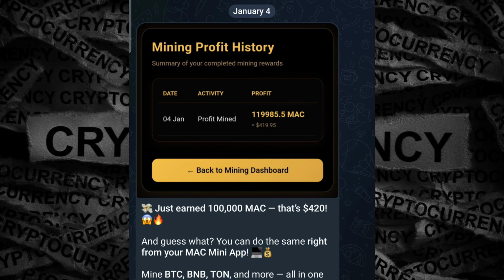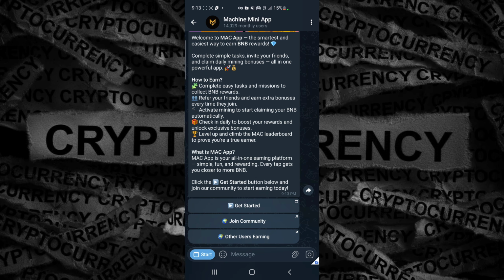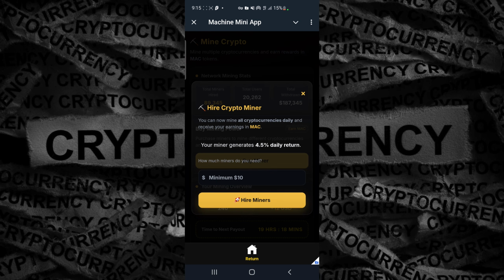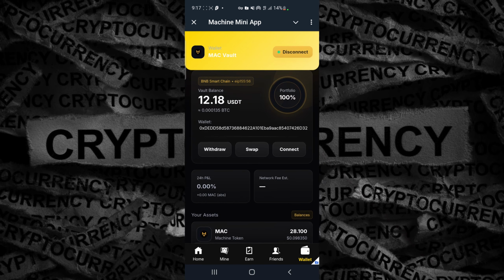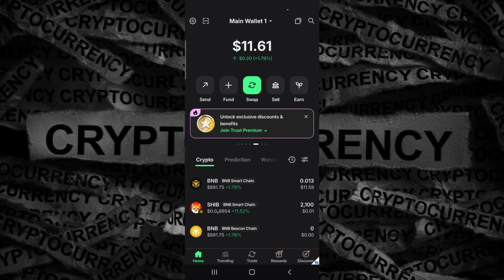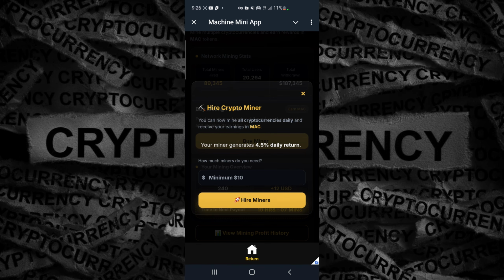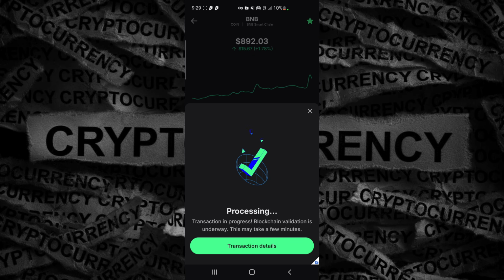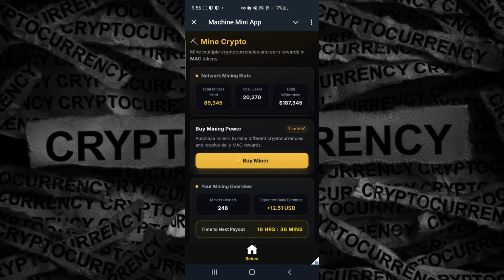How to Mine CRYPTO Daily with only your phone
This tutorial will teach you how to how to mine crypto on your phone daily.

To get into the telegram bot:
- Head over to telegram
- and search for the username: Machine_official_bot
- Then Startup the bot

Any earnings or income statements, or any earnings or income examples, are only estimates of what we think you could earn. There is NO assurance you will do as well as stated in any examples. If you rely upon any figures provided, you must accept the entire risk of not doing as well as the information provided. This applies whether the earnings or income examples are monetary in nature or pertain to advertising credits which may be earned (whether such credits are convertible to cash or not).currency World News